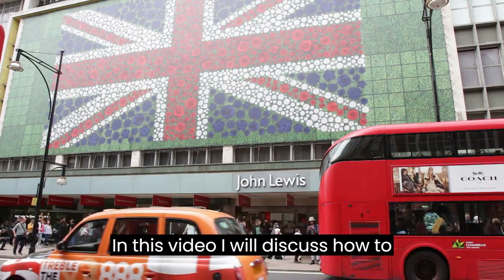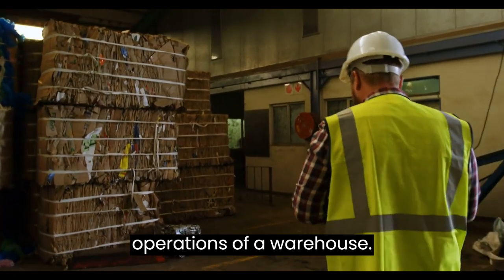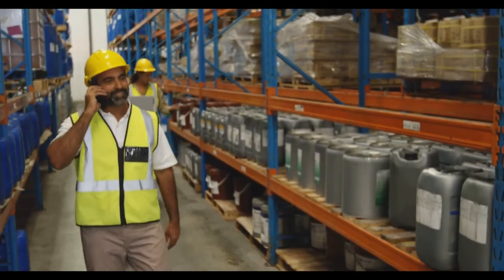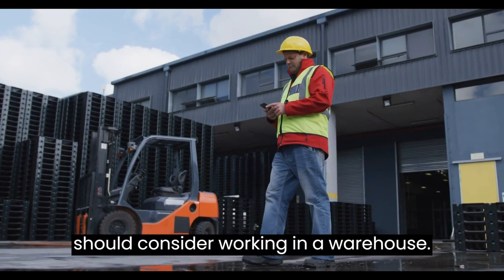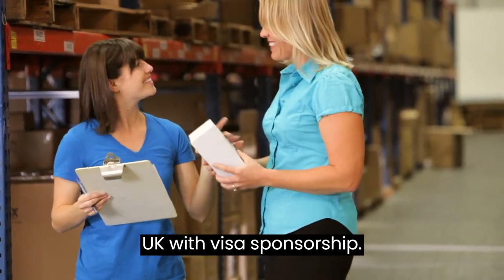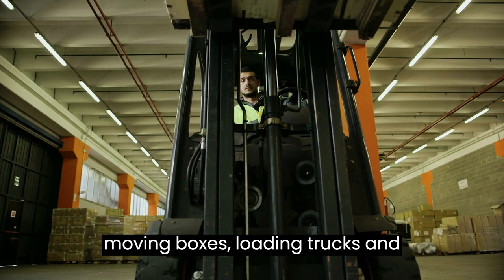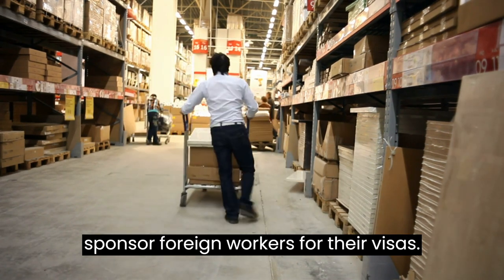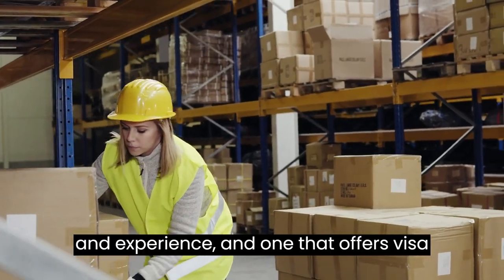Warehouse Jobs in The UK With Visa Sponsorship For Foreigners | No Experience Needed | No Age Limit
Warehouse Jobs in The UK With Visa Sponsorship For Foreigners are positions within distribution centers or storage facilities where workers are responsible for tasks such as receiving, storing, picking, packing, and shipping goods. These roles may include manual labor such as lifting and moving heavy boxes or operating machinery such as forklifts or conveyor belts.